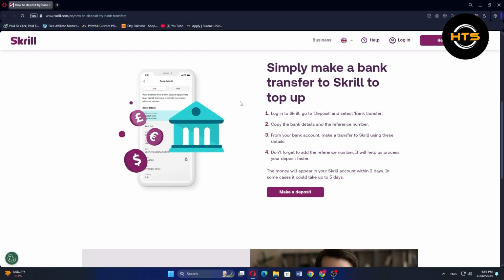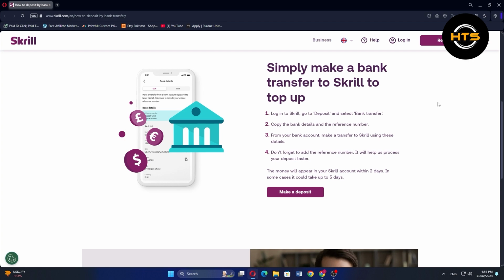How To Transfer Money To My Skrill Account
Hey everyone! Welcome to this how to send money to skrill from bank video tutorial.

If you want to know how to receive money on skrill account and how to add money on skrill account, this video is for you.

In this video, we will show you how to transfer money to skrill and how to transfer money to skrill account.

The steps on how to send money to skrill is easy.

After watching this video, you will find out how to add money in skrill account and how to send money from paypal to skrill account.